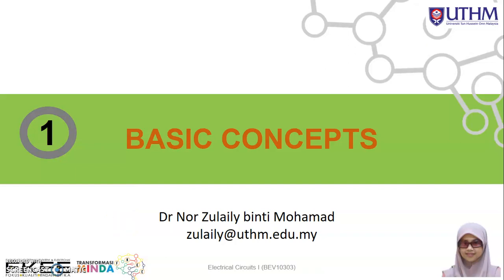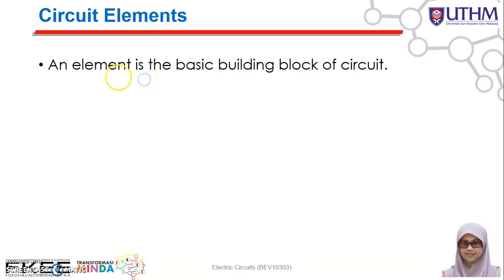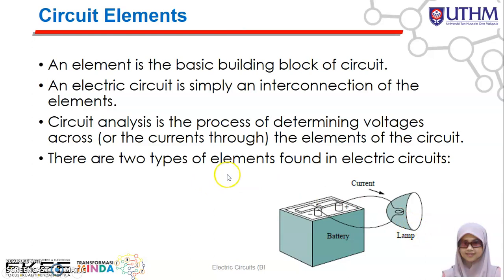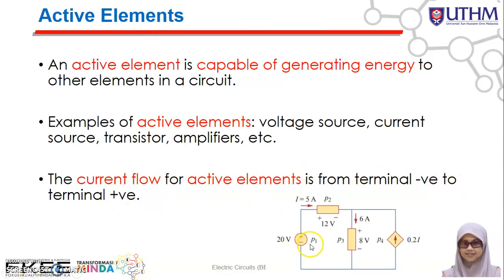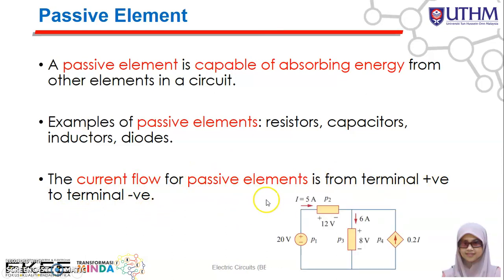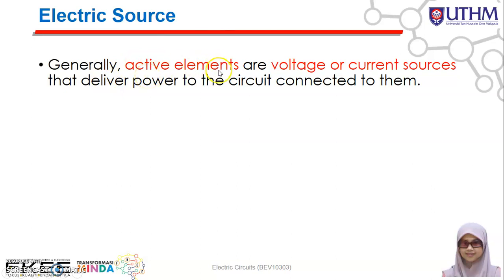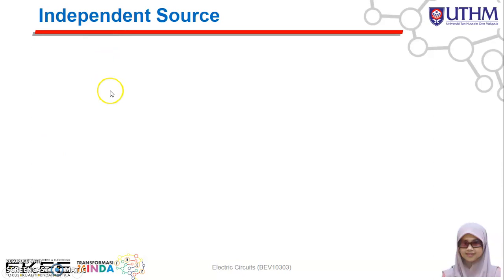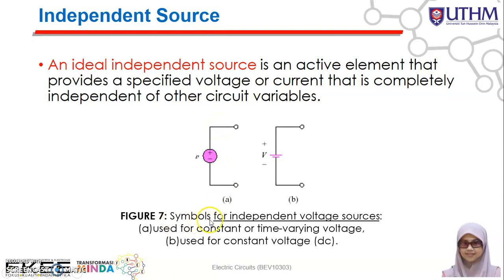Active vs Passive Elements AND Independent vs Dependent Sources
This video covers topic on active and passive element. It also discuss on the difference between independent and dependent sources.